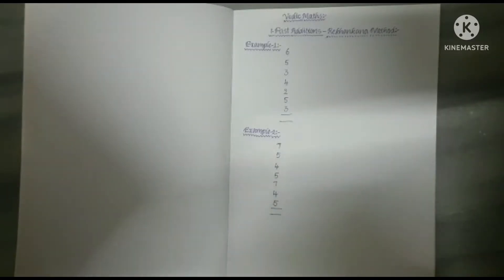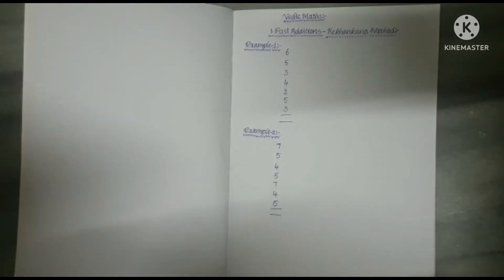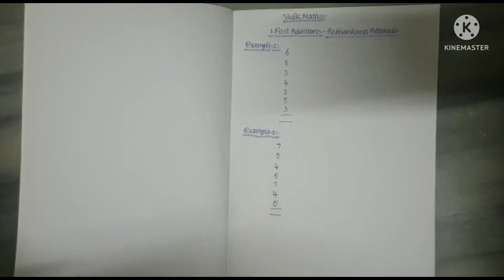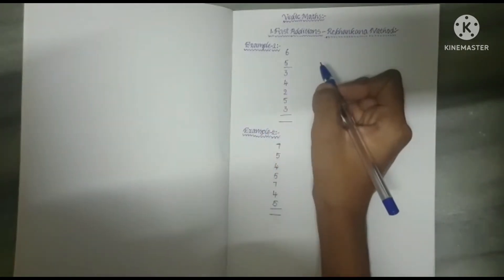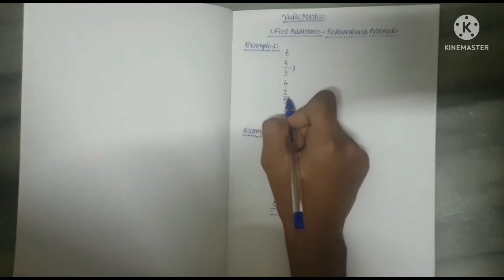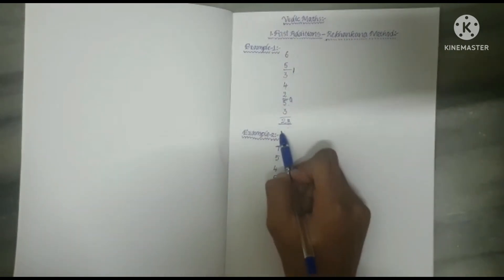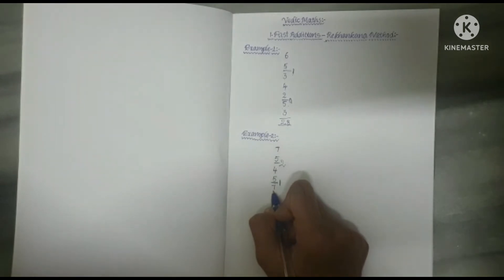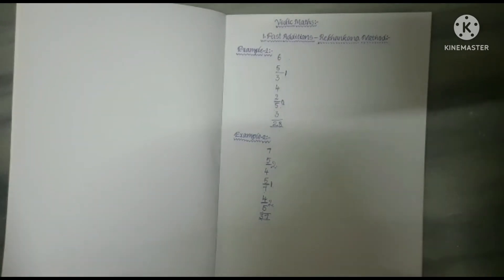Vedic Maths topic 1- Fast additions-Rekhankana method.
If you have any doubts regarding this topic you can ask in comments.